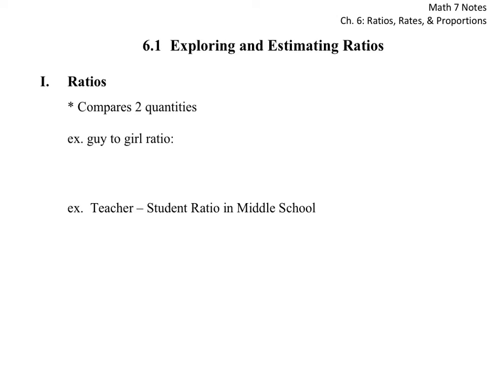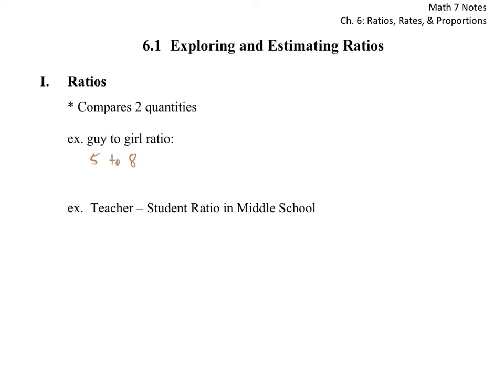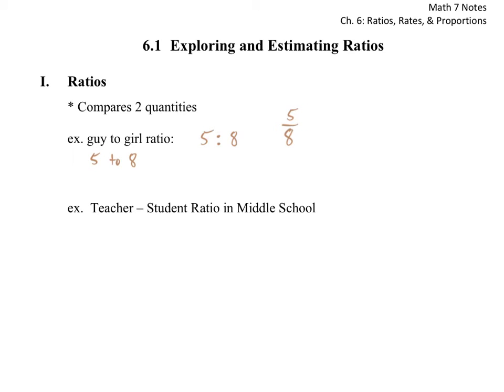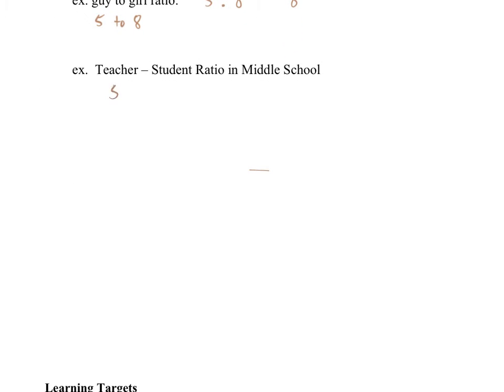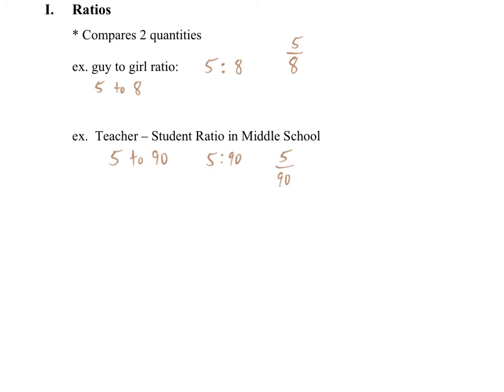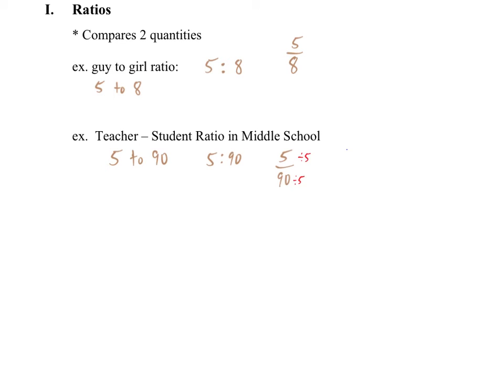Math 7: 6.1 Ratios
This section explains what a ratio is and gives three different ways to write (or view) ratios.